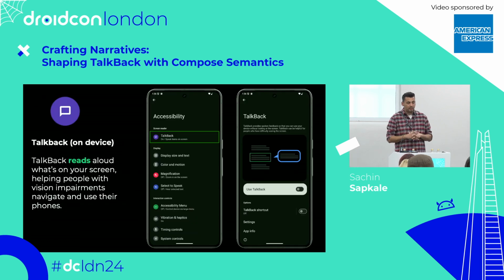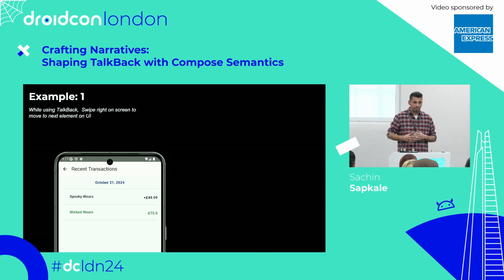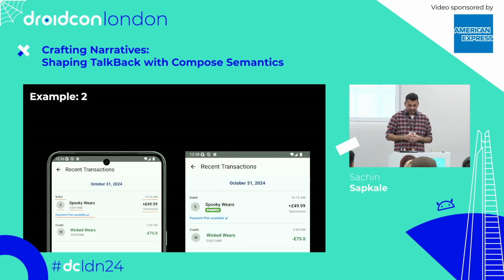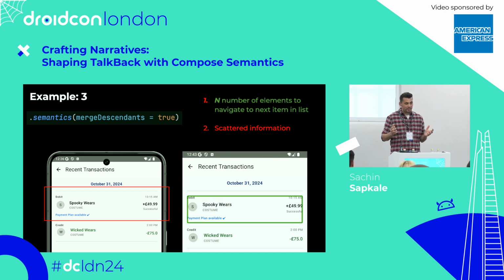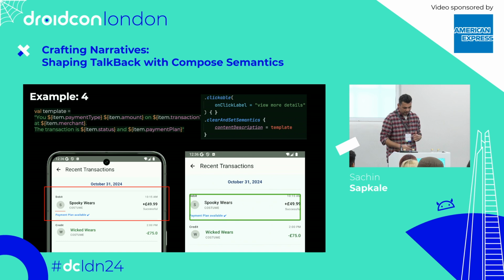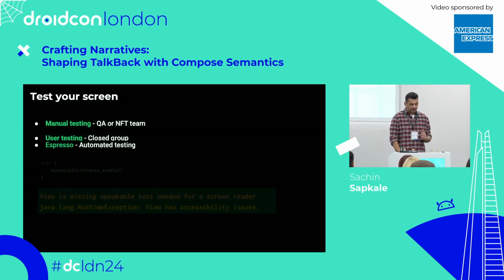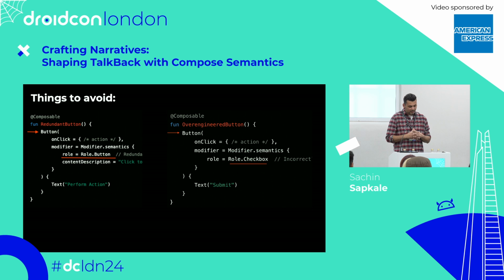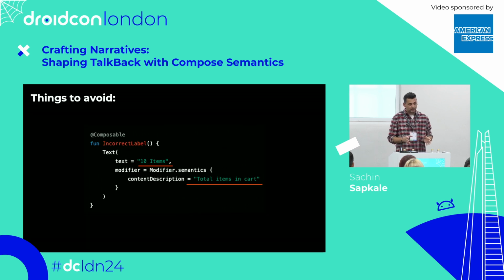Creating Narratives: Shaping TalkBack with Compose Semantics - Sachin Sapkale | droidcon London 2024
🎤 Talk: Creating Narratives: Shaping TalkBack with Compose Semantics
👤 Speaker: Sachin Sapkale
📍 Event: droidcon London 2024
📅 Date: October 31st - November 1st 2024